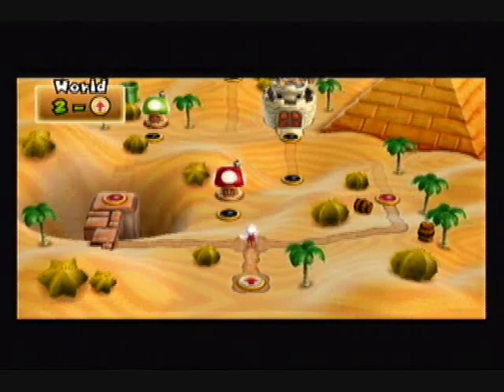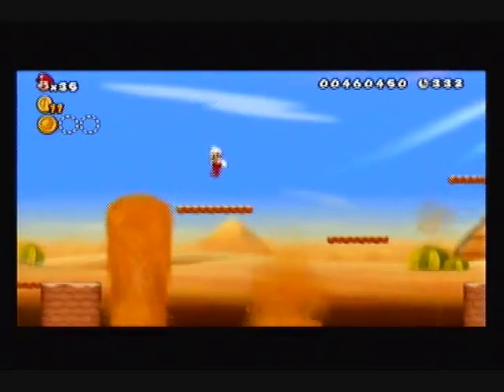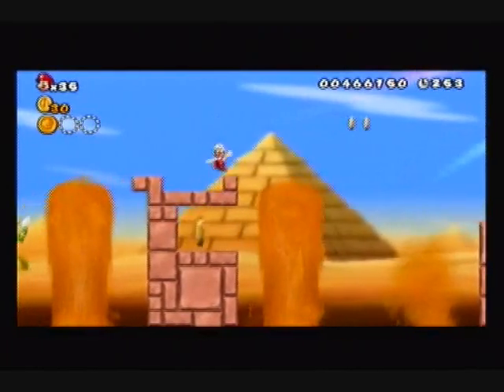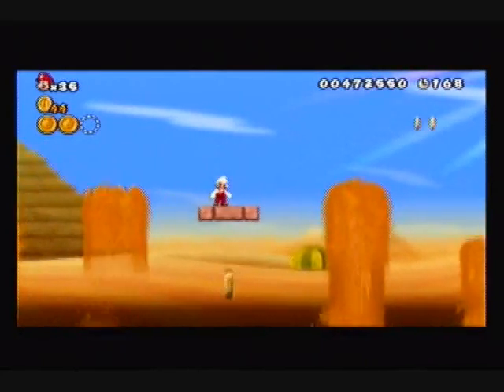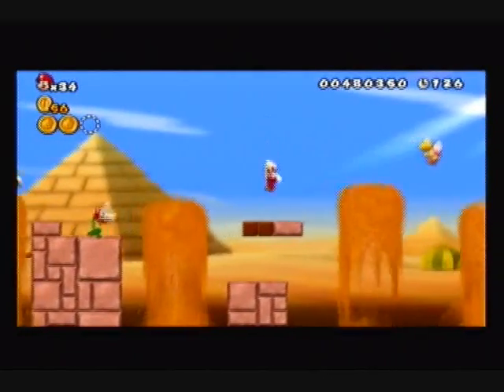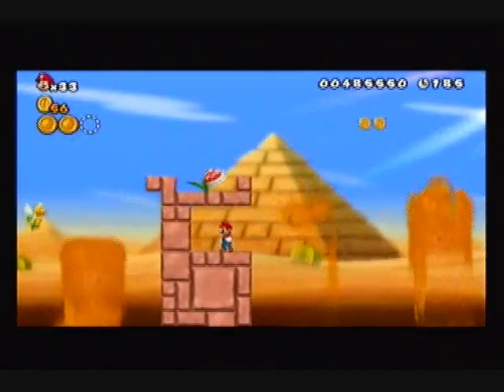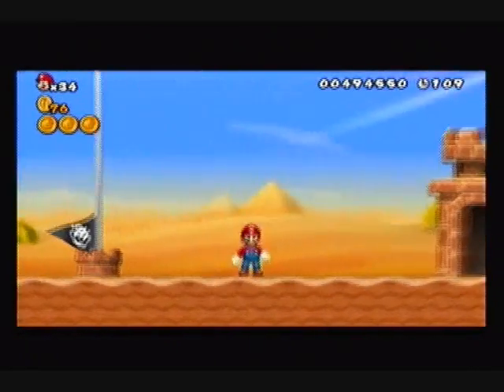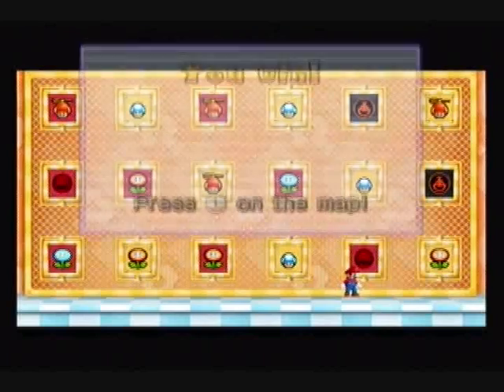Let's Play New Super Mario Bros. Wii 010: Sand Geysers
Already I think World 2 hates me.